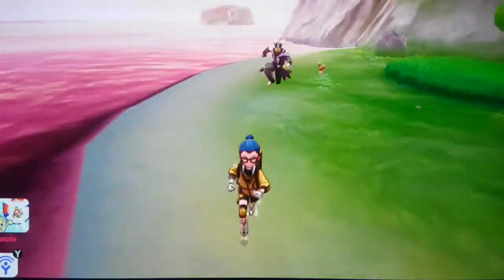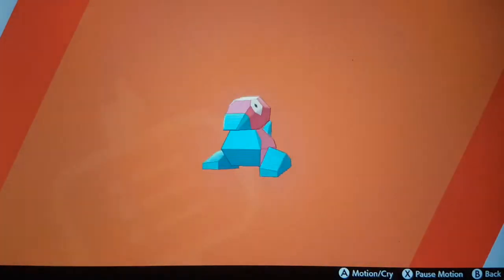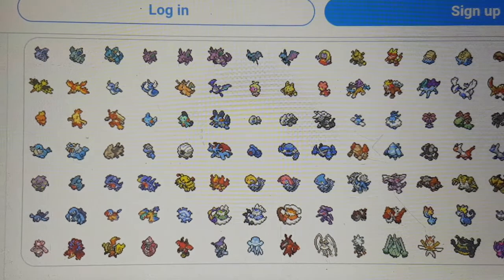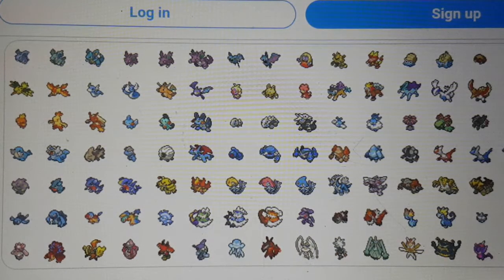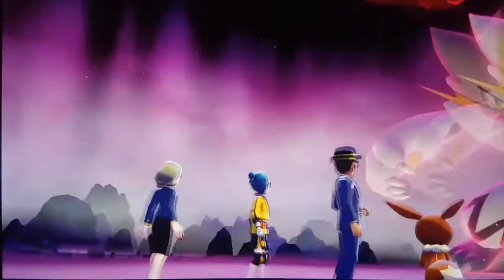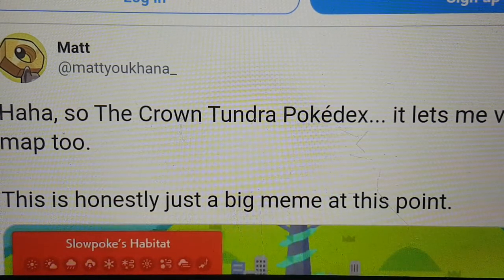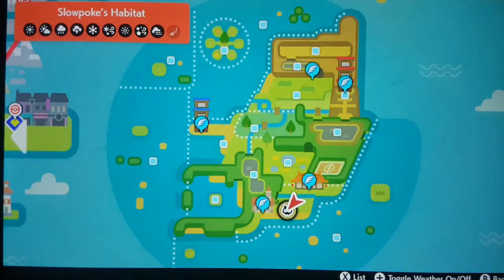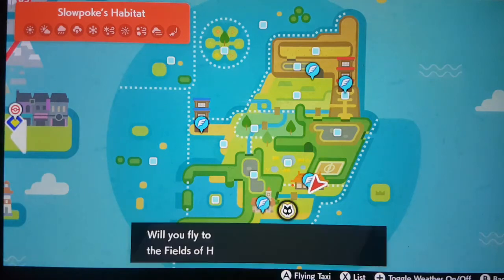Pokémon Sword and Shield Expansion: Crown Tundra map and retuning Pokémon Leaked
00:00  Intro and Spoiler Alert
00:24  Returning Pokémon
03:04  Sonia Location
03:26  Crown Tundra Map
05:05 Outro

Thank you all so much for all your love!